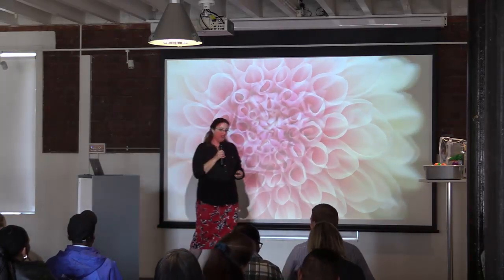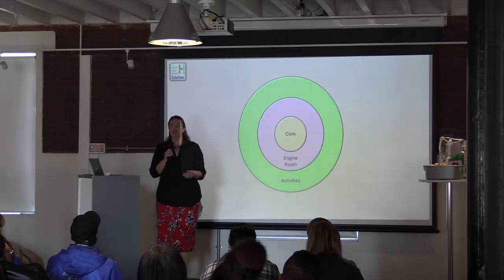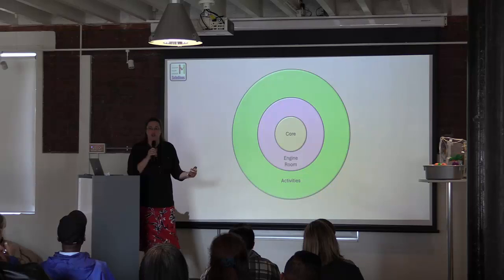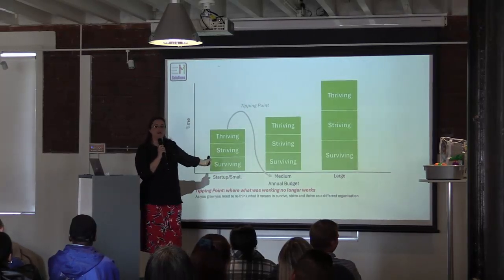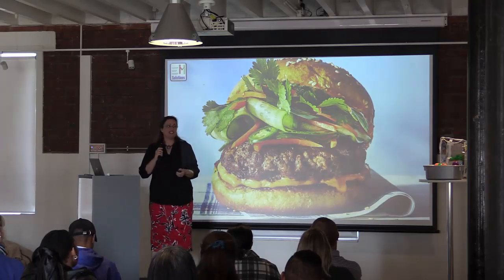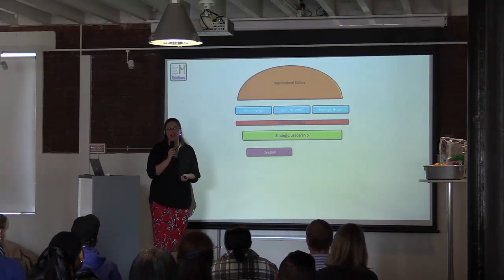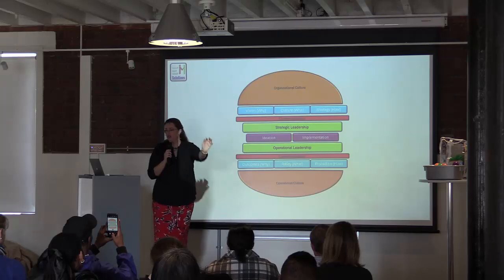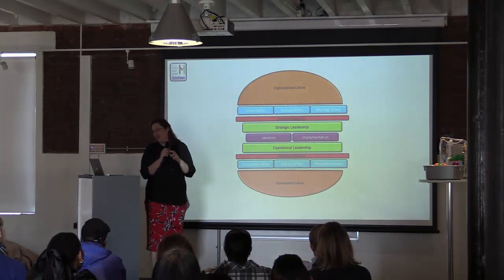Think good 24 Michelle Davidson